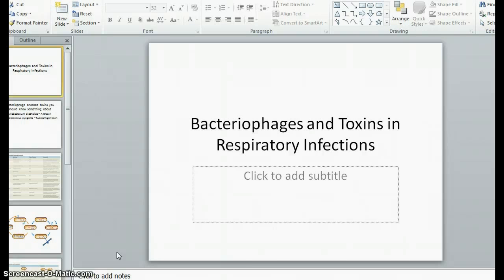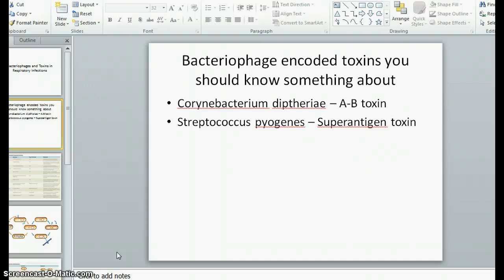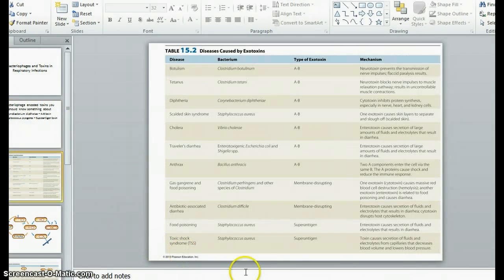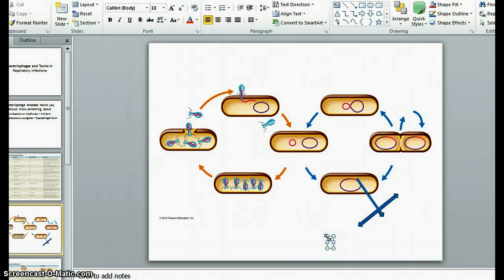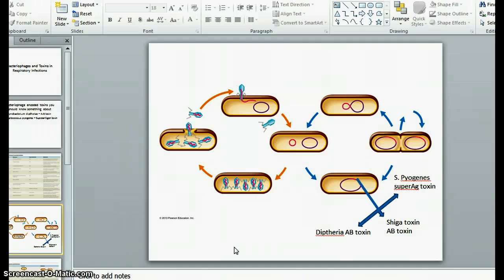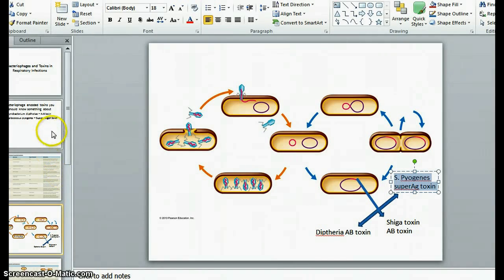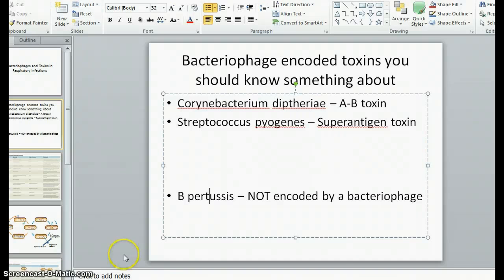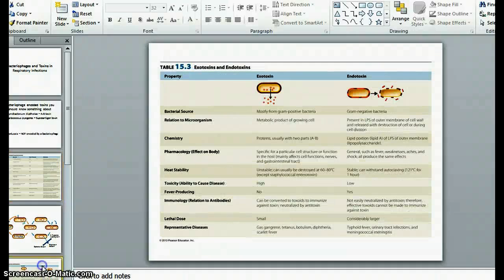Bacteriophages & bacterial toxins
Virus encoded ninja stars of cellular death